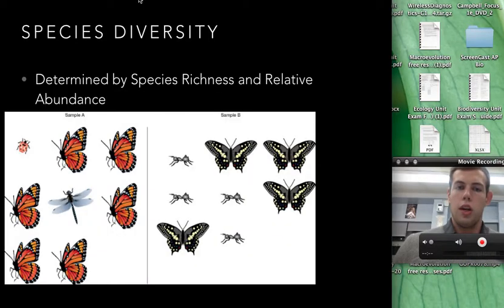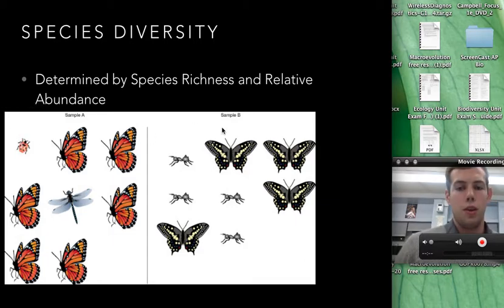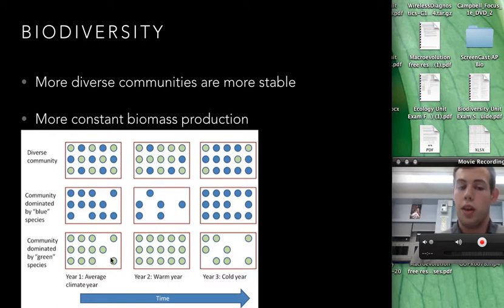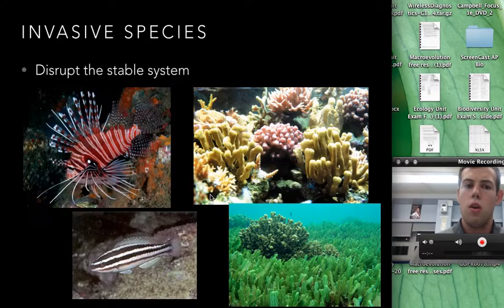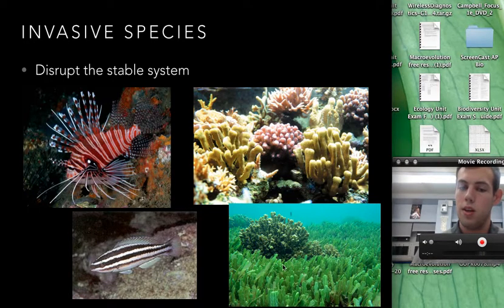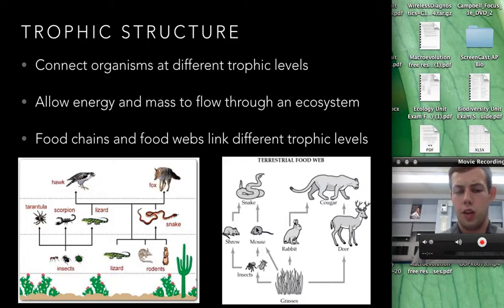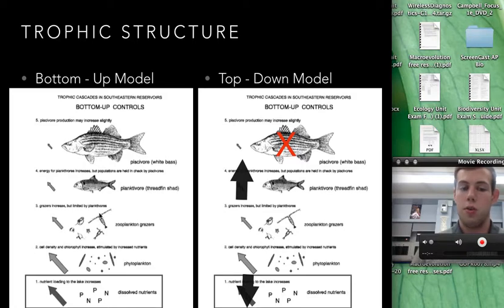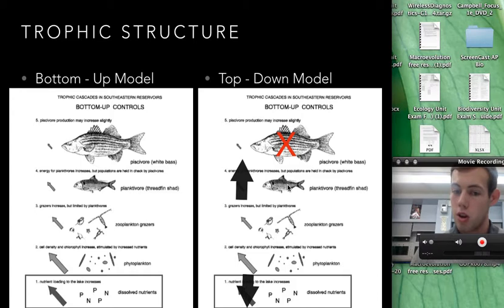Northside Science - Trophic Structure